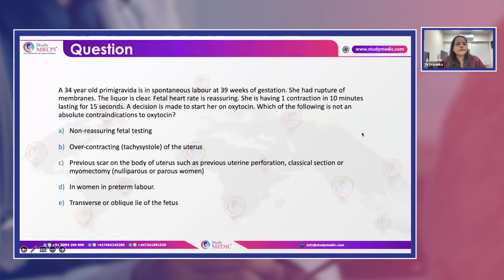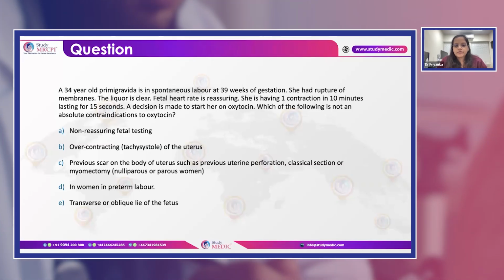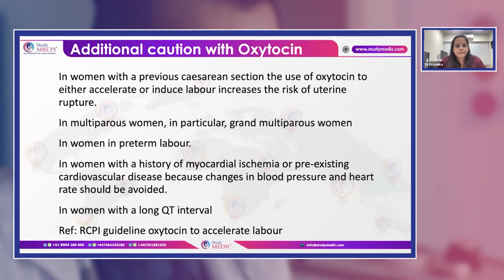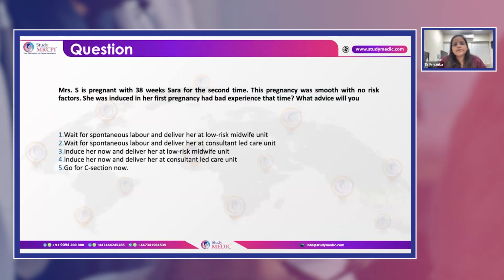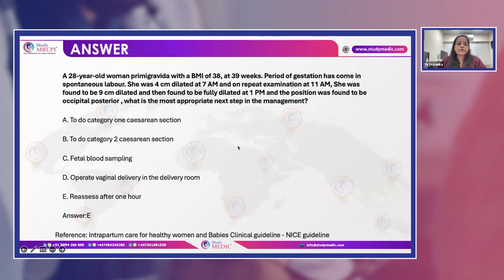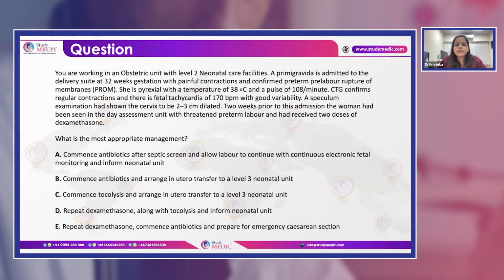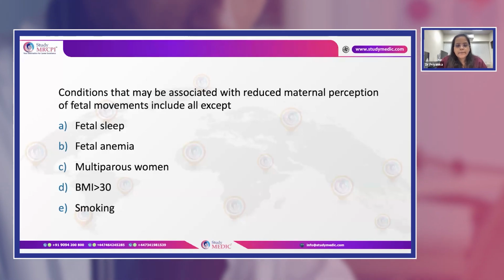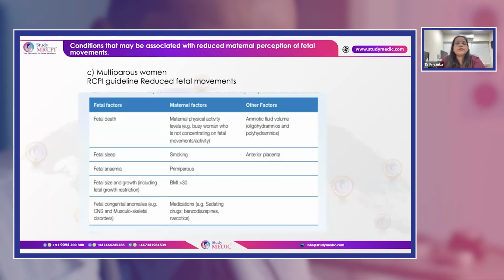MRCPI OBG Part 2 Written | TRIPLE A Series | Labour and Delivery | Dr Priyanka Sachin Chaudhari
TRIPLE A Series is happening now!

Analyze your syllabus, act with clarity, and achieve big results with our expert-led sessions!

‘’Labour and Delivery’’ is live, taking you through the key concepts of “Dr Priyanka Sachin Chaudhari “, and providing expert insights to help you succeed in Sep 2025 MRCPI OBG Part 2 Written Exam.